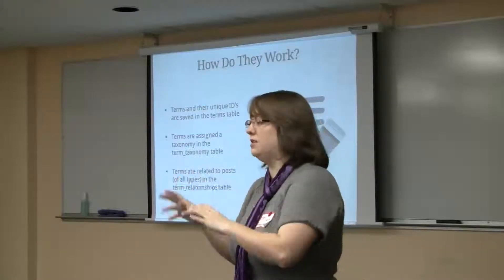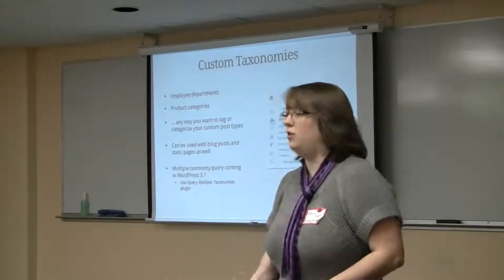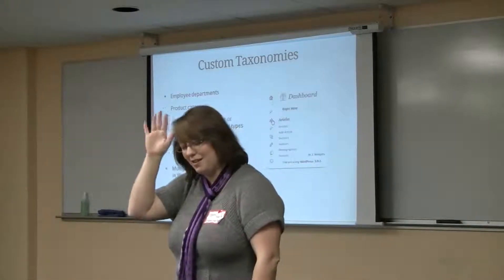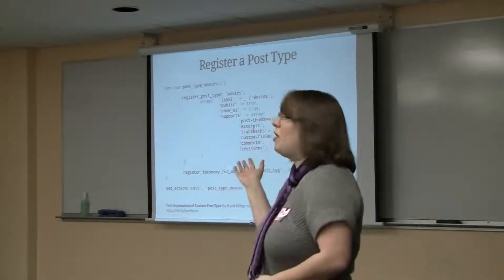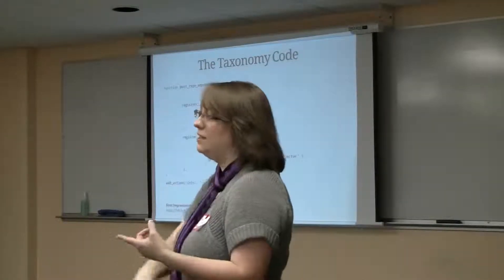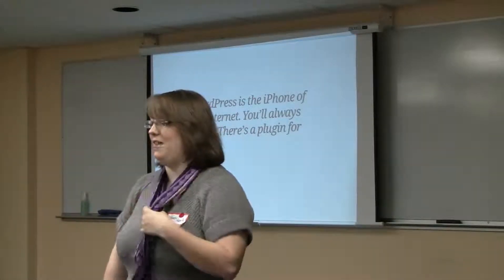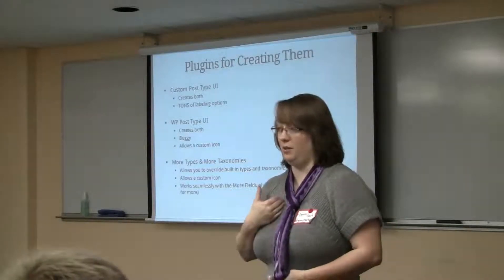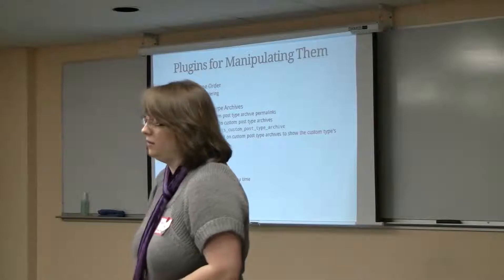Tammy Hart - Custom Post Types and Taxonomies 2 of 4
Tammy Hart - Custom Post Types and Taxonomies WordCamp Louisville 2 of 4